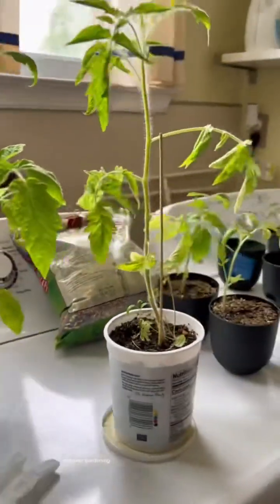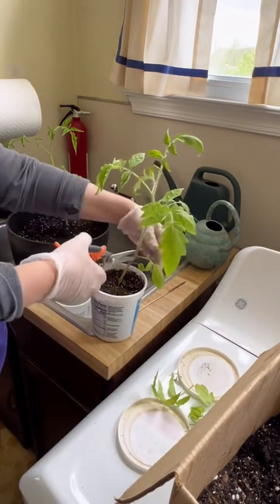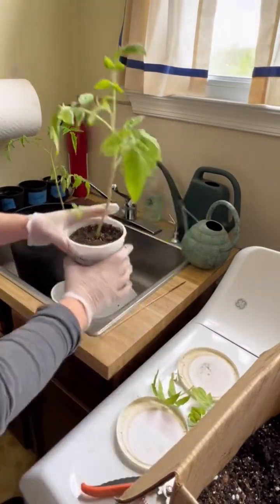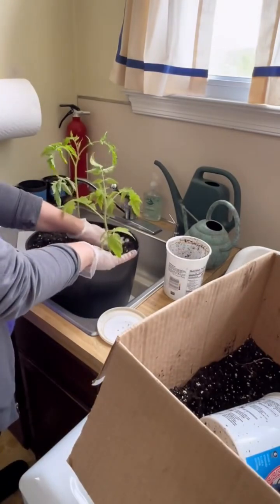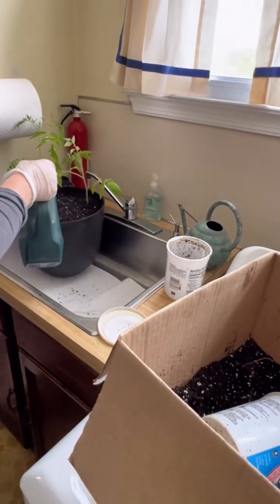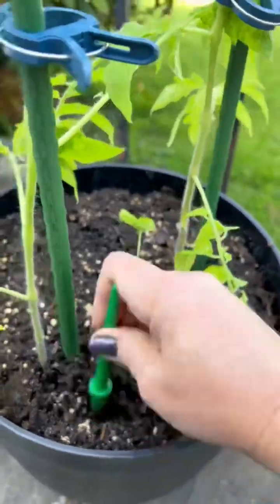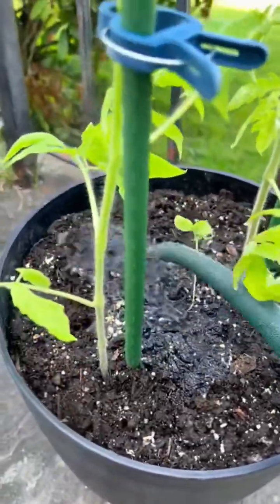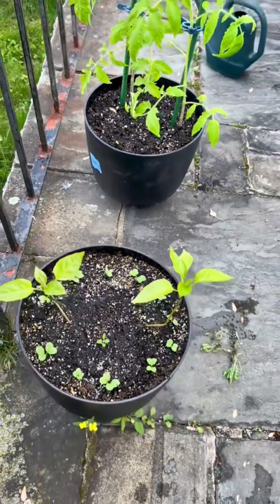Up Potting Tomato Plants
This is a video that I made in spring of 2023 that I hope you’ll find helpful. ￼ I have a lot of luck putting two cherry tomatoes or Roma tomato plants in one 12 inch pot or larger or a grow bag. I grew these from Dollar tree seeds. I like to keep things cheap whenever possible.